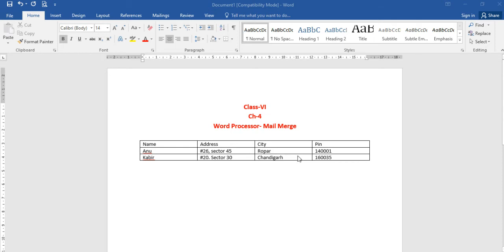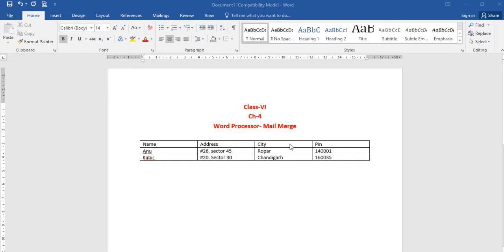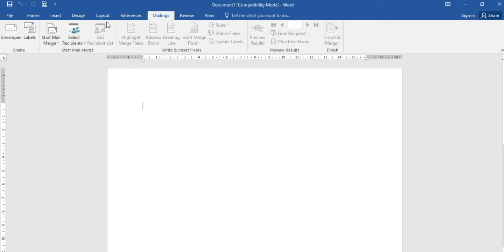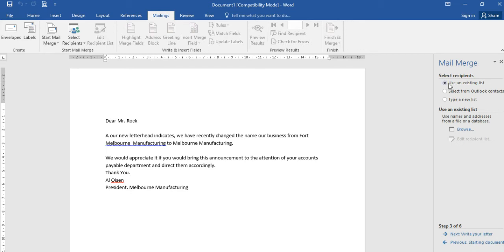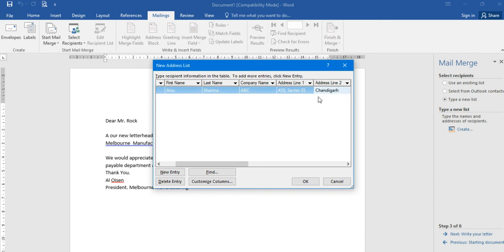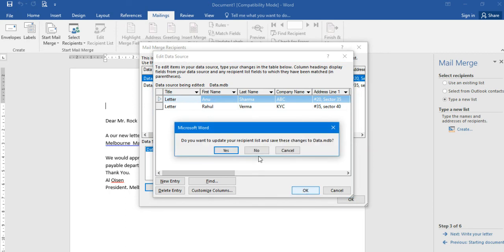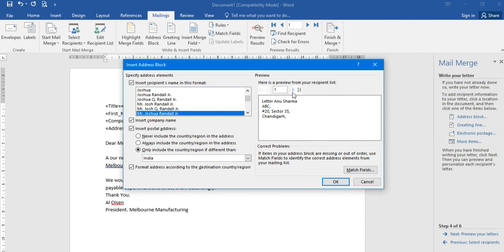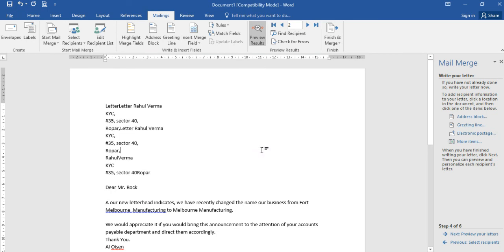St. Xavier's Ropar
Class 6 Mail Merge